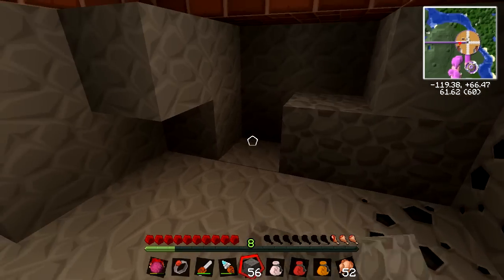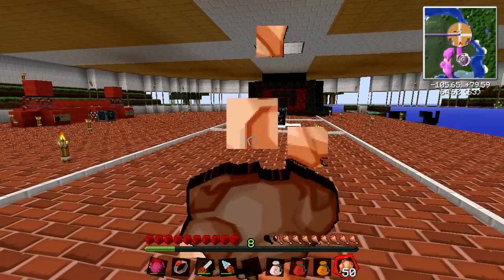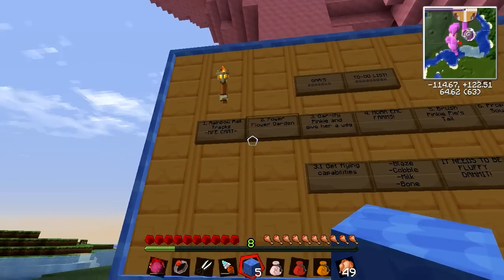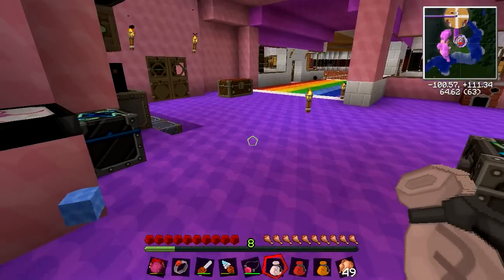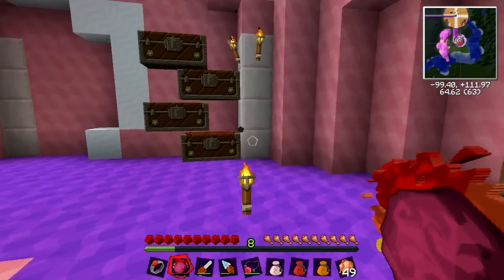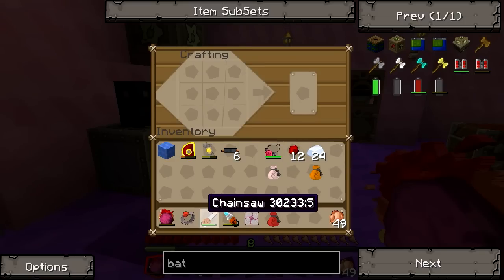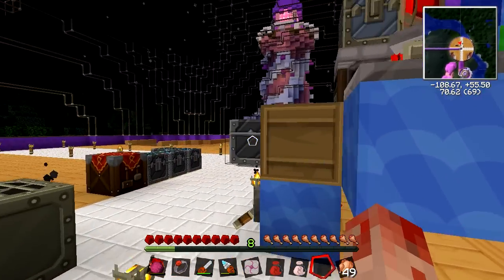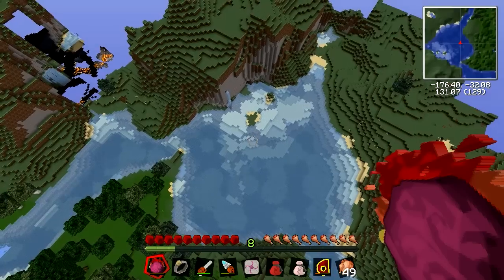Faaabulous Tekkit with Gar | 21 | "Preparing to Prepare"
Description
So, Lord Gar went and transported everyone to some new world... and he gave me a terrificly, flamboyant lighthouse complete with massive My Little Pony, Pinkie Pie.

And by George, am I going to embrace it...